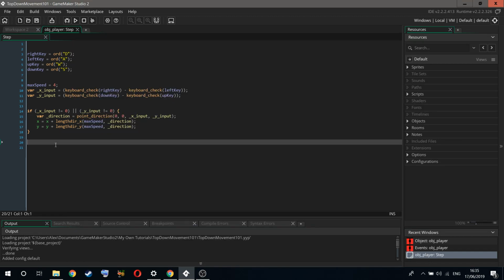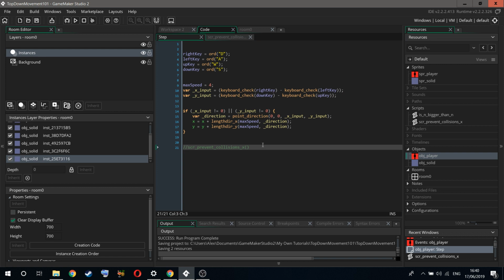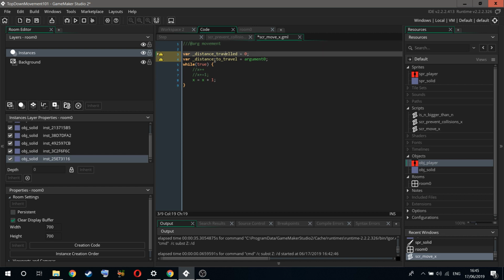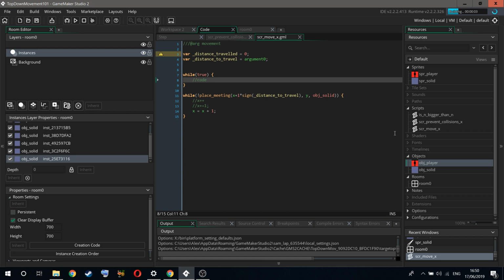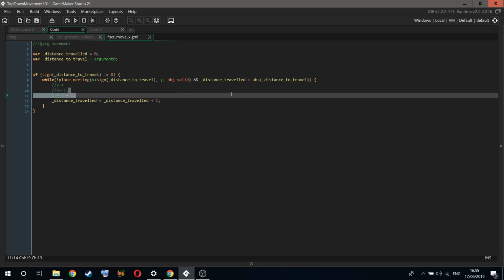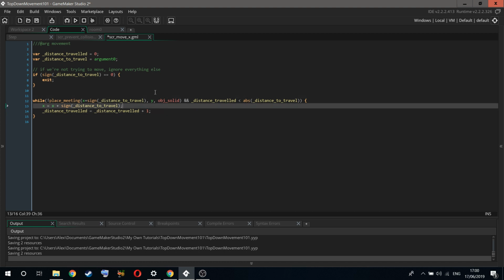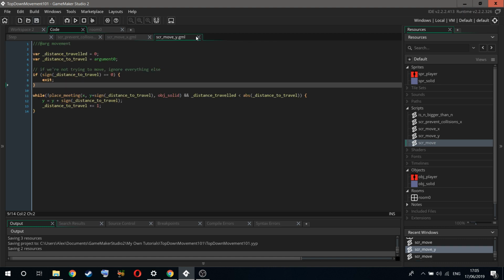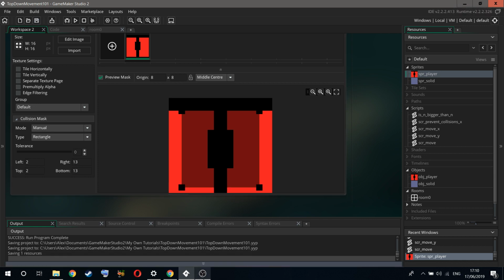GameMaker Studio 2 - Top Down Movement Tutorial Part 02 - Collisions